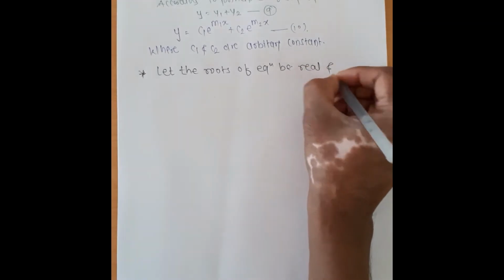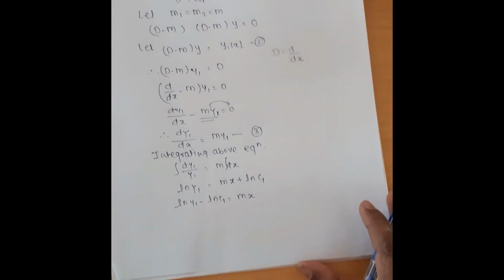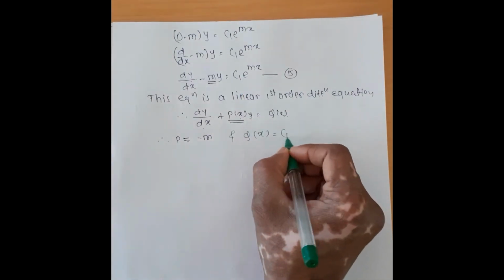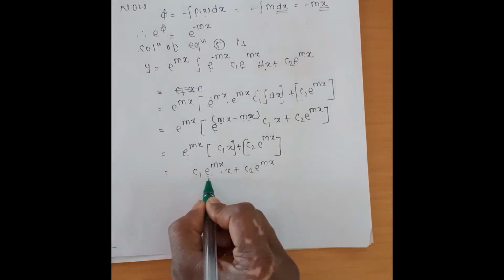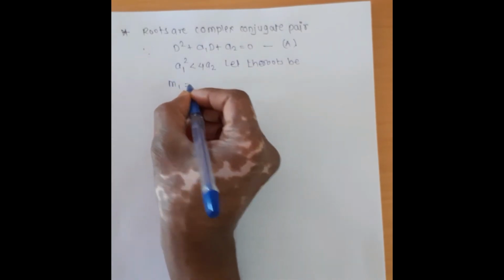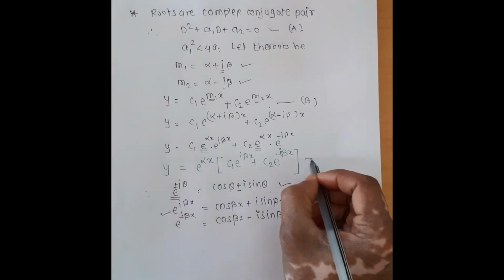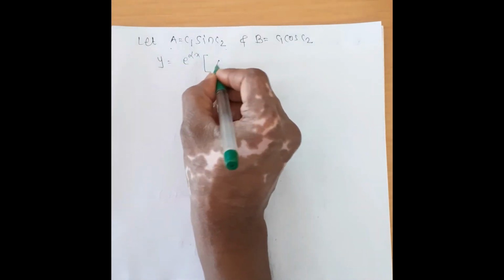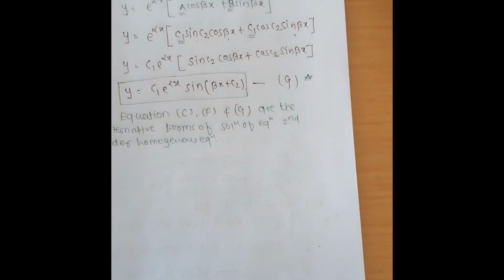ROOTS ARE REAL, EQUAL AND COMPLEX CONJUGATE PAIR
second order homogeneous linear ordinary differential equation with constant coefficient.
F.Y.B.Sc PHYSICS PAPER-I